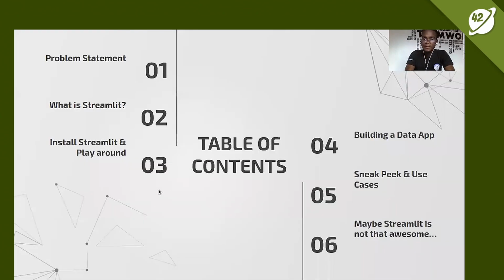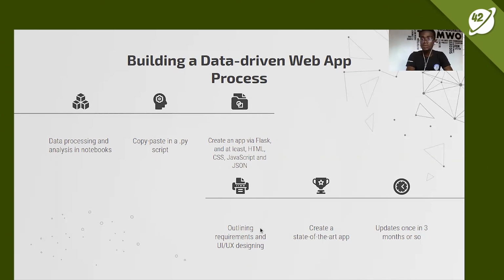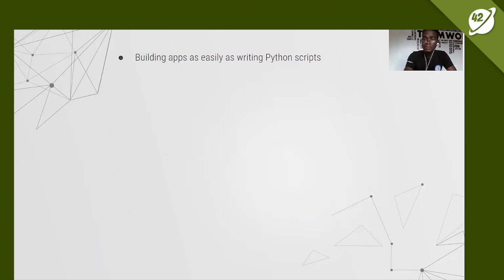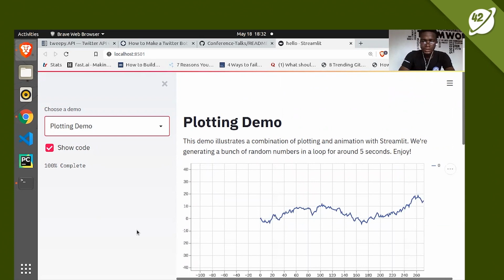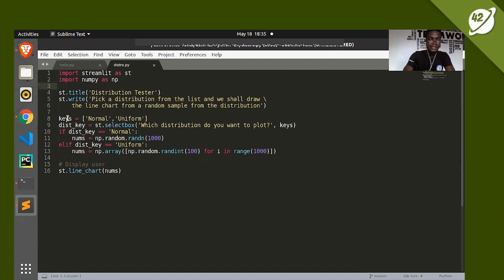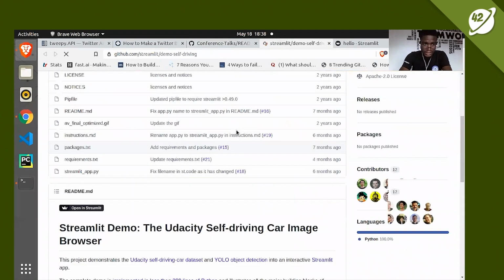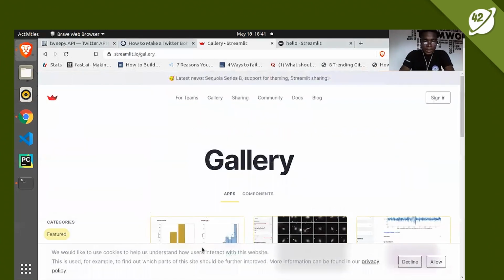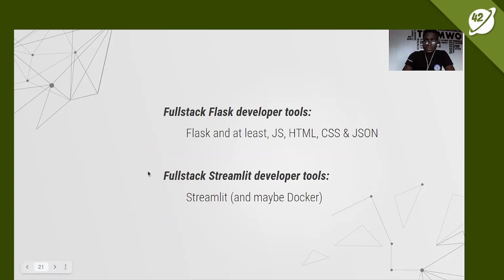Streamlit: The Fastest Way to build Data Apps | Steven Kolawole | Conf42 Python 2021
Steven Kolawole
Data Scientist @ Scitylana

When we think about building python-based data science apps, we think Flask. But there is a better option now. Streamlit.

Streamlit is a fantastic new tool that lets you create powerful & highly-interactive web apps for your machine learning projects with deceptively simple Python scripts. The best thing about Streamlit is that it doesn’t require any knowledge of web dev. If you know Python, you’re good to go!

In this talk, we’ll go through how to build a very simple Streamlit app step-by-step. I will also review the pros and cons of Streamlit, as regards to other popular Python web frameworks being used by Data Scientists and ML Engineers.

0:00 Intro
0:25 Talk

Behalf
TerminusDB

20tab
Aiven.io
Double Data Confirm
MetaSnake
Microapis.io
MousePaw Media
Nuworks Interactive Labs
Teamland

🤝 Media Partners
AWS
Inside Dev
Manning
Packt